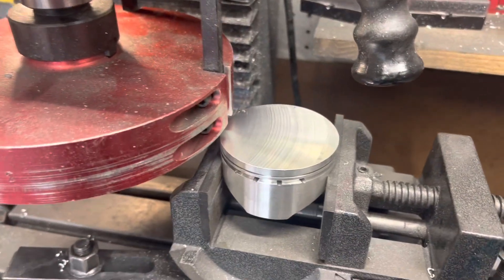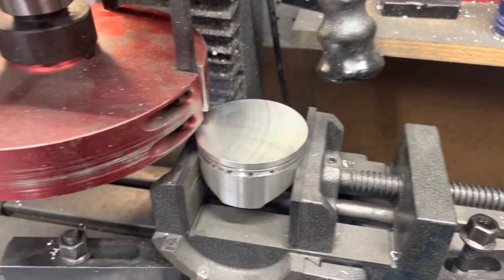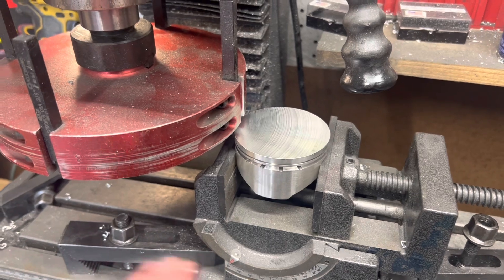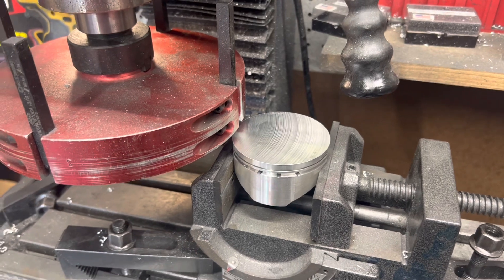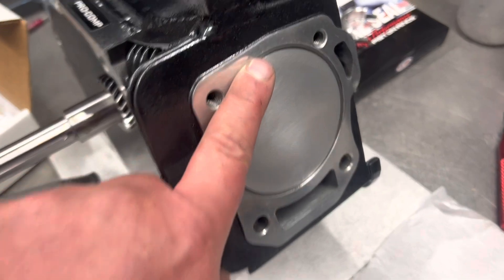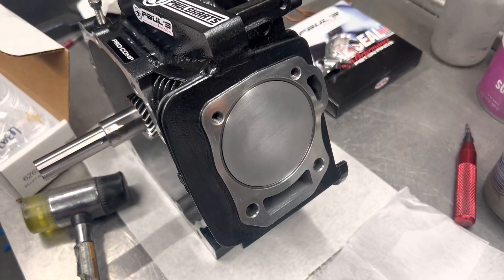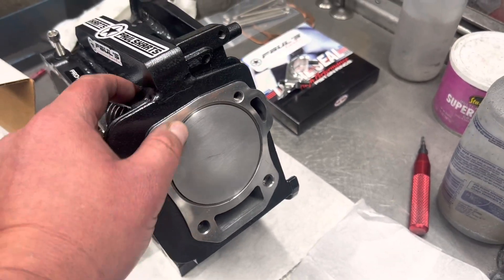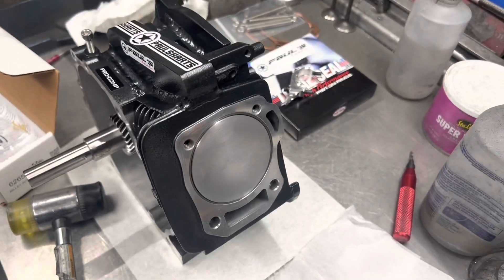Piston milling , getting zero deck with a longer rod